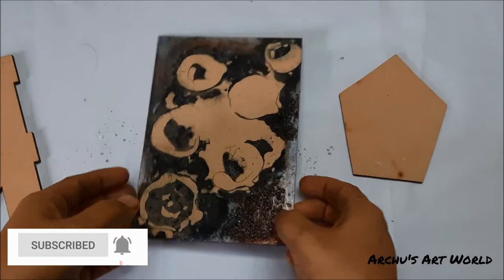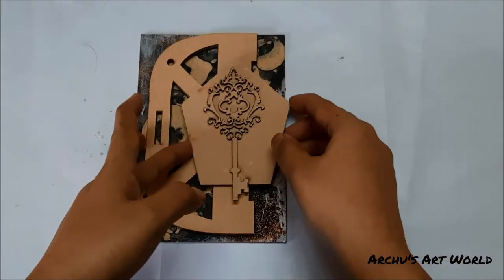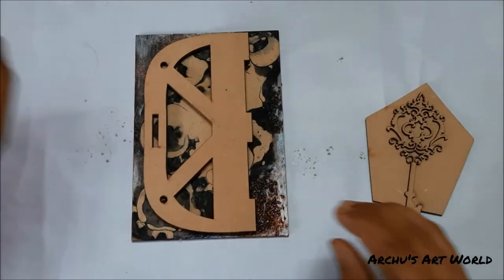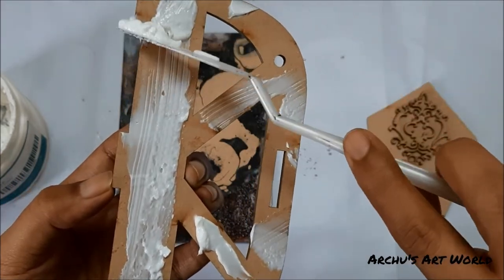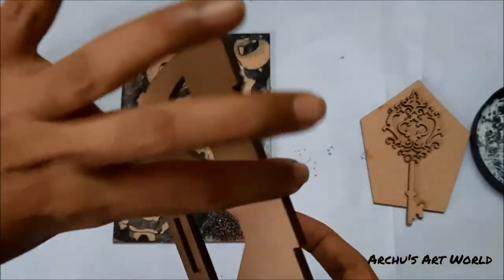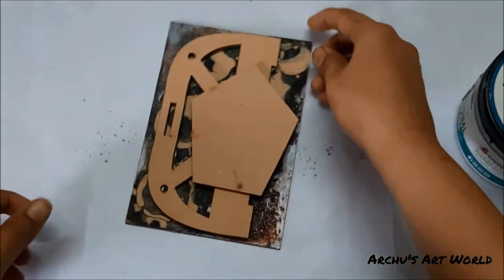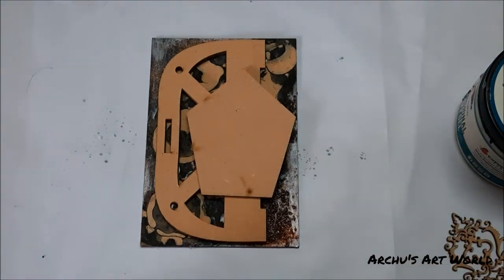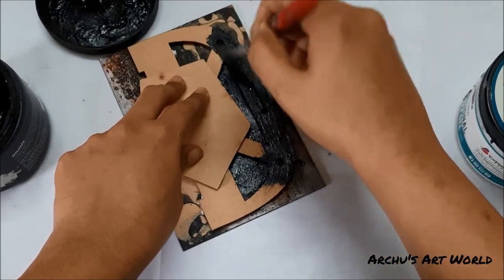Simple and easy Mixed Media Altered MDF Panel || Altered Art || Archu's Art World || Archana Sehgal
Mostly used Supplies:
Chalk Paints

White Gesso
Black Gesso
Fevicryl MouldIt
Flat brush set
Acrylic Paint
Camel Mettalic paints
Ground Texture Paste set

So glad you found my videos on YouTube. If you are new to my channel a big virtual hug to you and welcome to my small artistic world "Archu's Art World".

Love
Archana Sehgal